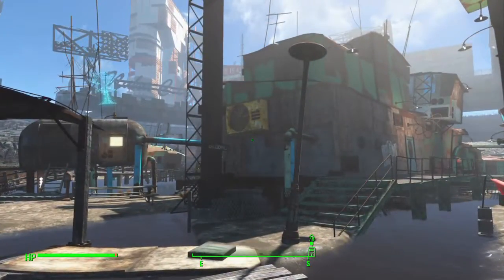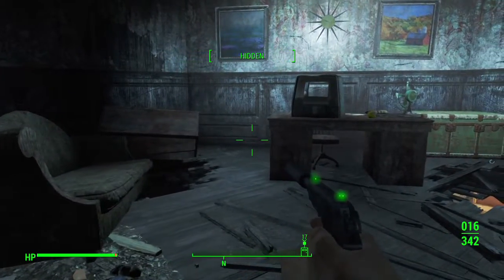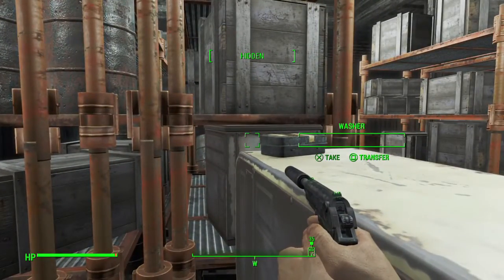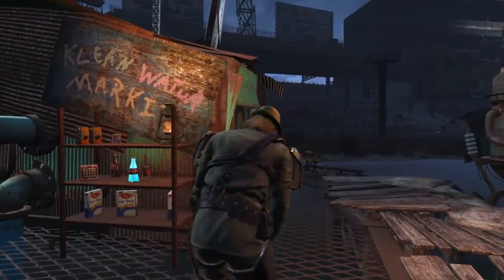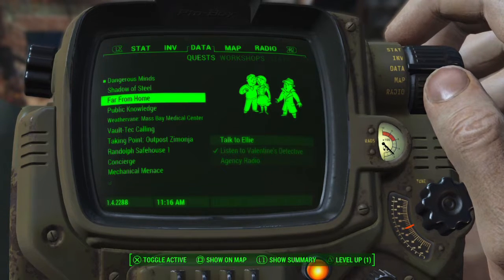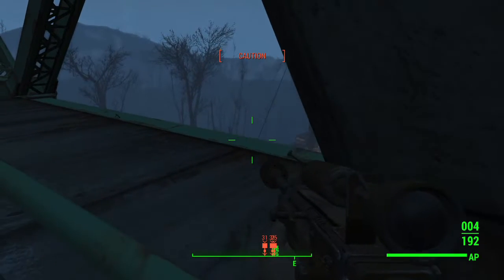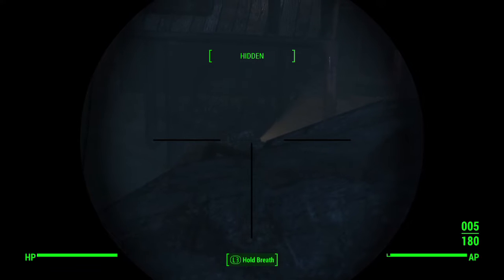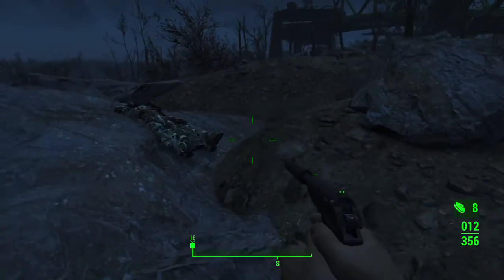Fallout 4 Small Guns Build (Very Hard) Part 53 - Painting The Town/Taking Point: Outpost Zimonja